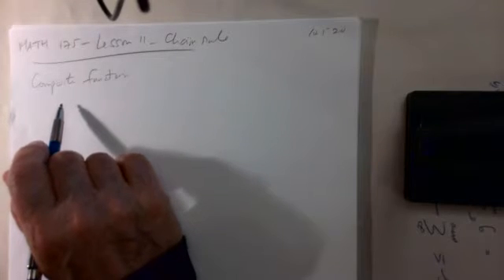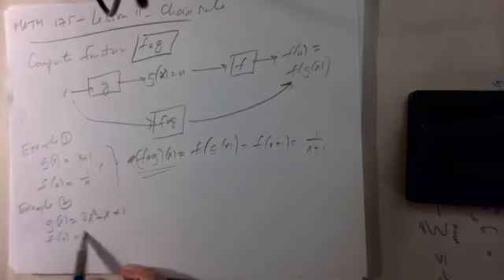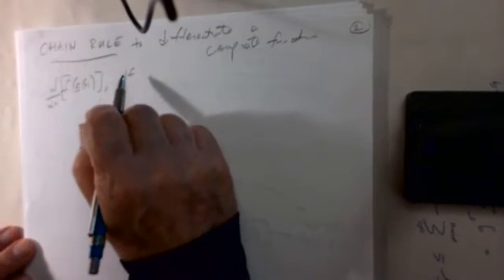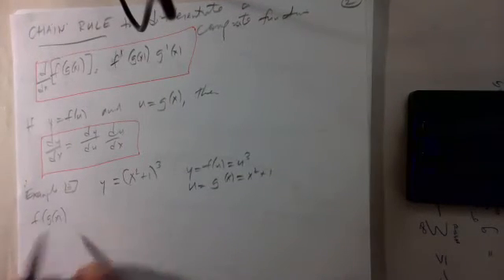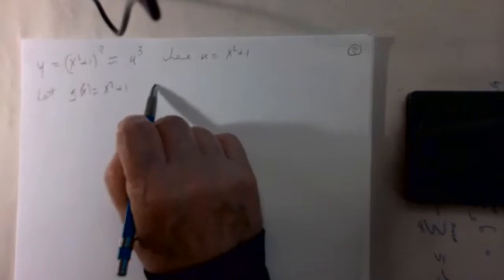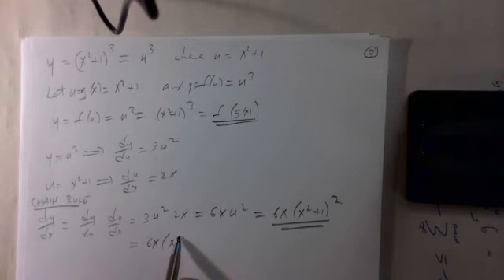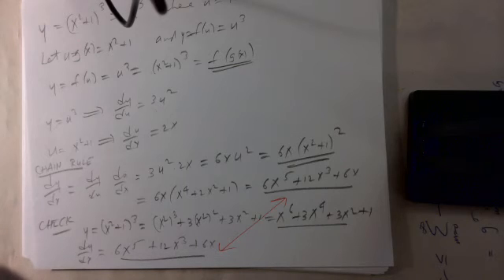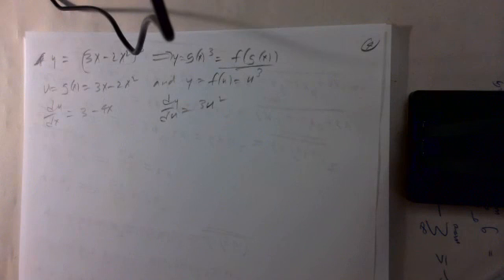Calculus 1 Lesson 11, part 1